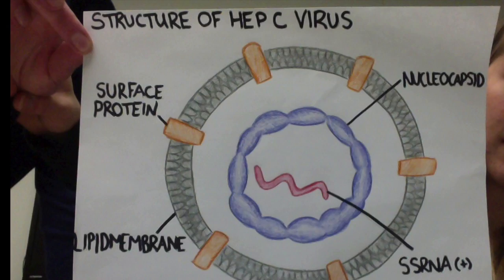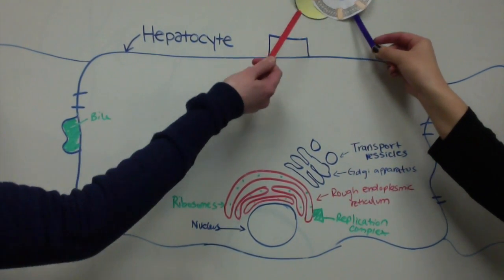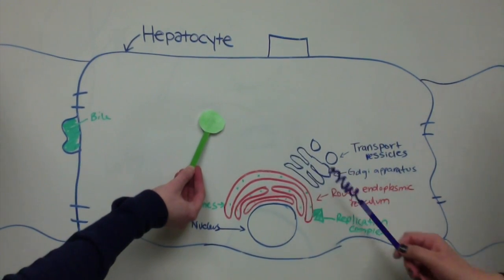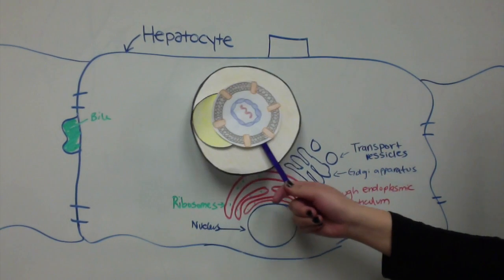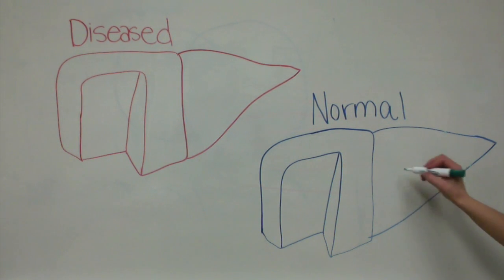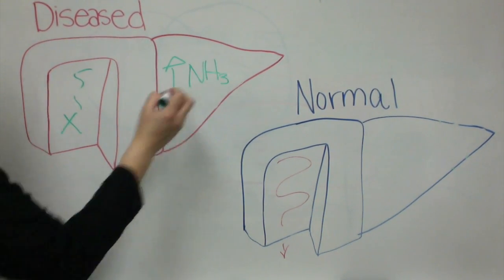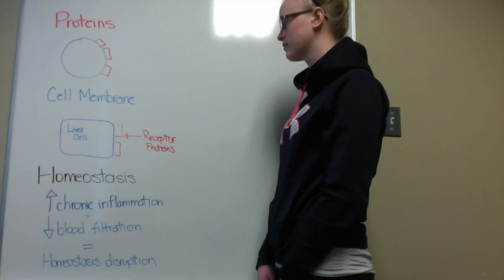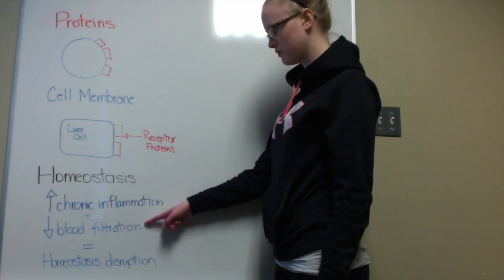Hep C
Hep C - Chyzzy, Houle, Langille